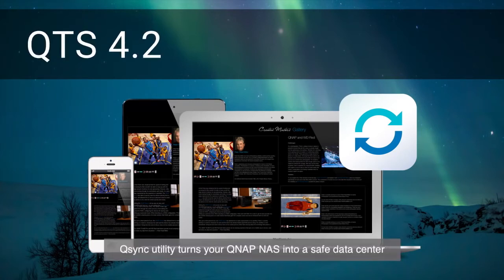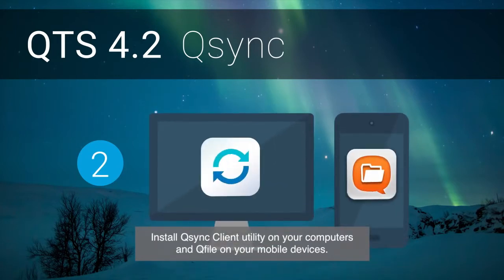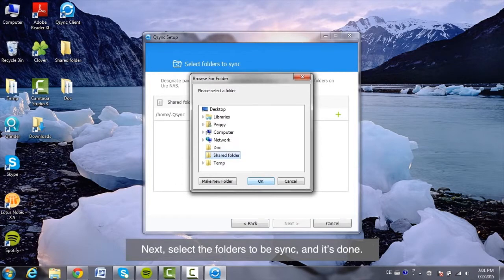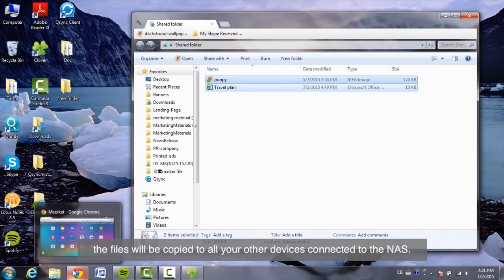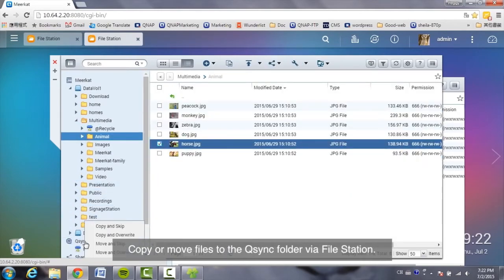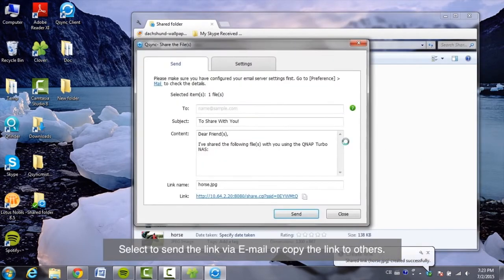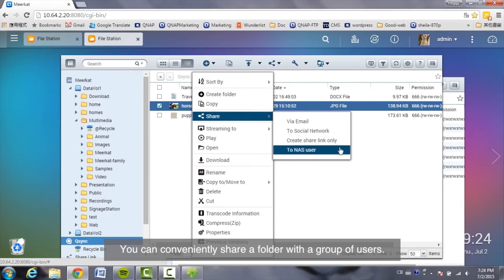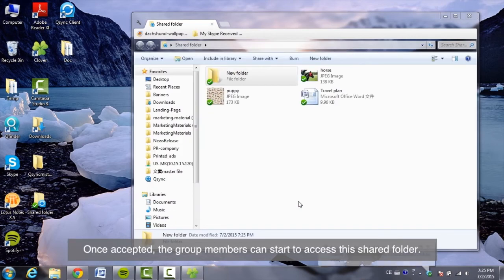QNAP QTS 4.2 Qsync introduction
This video introduces QNAP QTS 4.2 Qsync, which turns your QNAP NAS into a safe data center for file synchronisation with huge
storage. Its performance is greatly boosted in QTS 4.2 that significantly increases efficiency for group collaboration.

Qsync performance is greatly boosted in QTS 4.2, with up to double the upload speed for individual users and up to 24 times faster for group users. With central configuration mode, you can directly manage user privileges, set up Qsync client configurations, and apply customised or default settings effortlessly to all devices at once from one device. If your NAS is stolen or lost, you can remotely erase the Qsync folder to avoid data breaches, and even restore it after you have retrieved the device. Synchronisation can also be enabled on shared folders to greatly increase group work efficiency.

Keep up-to-date!